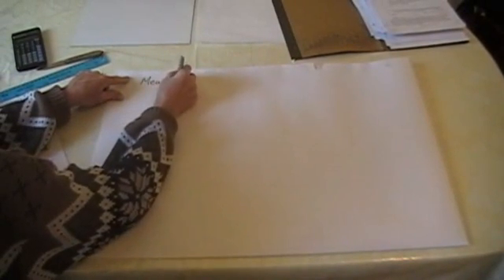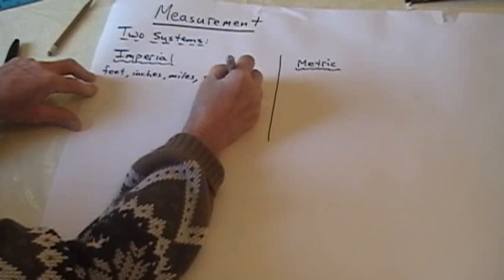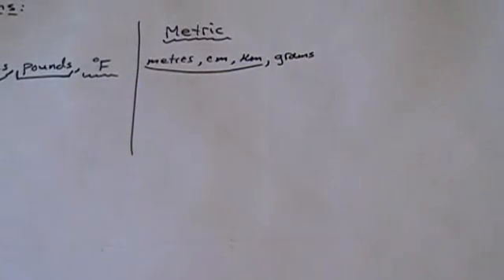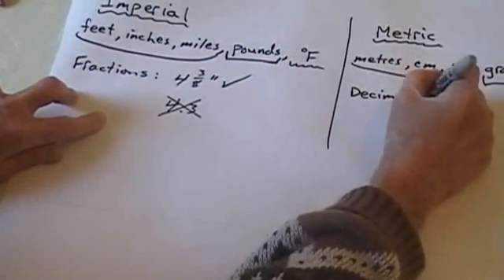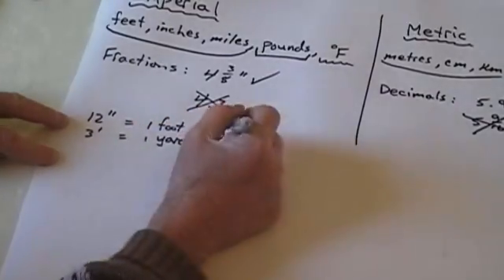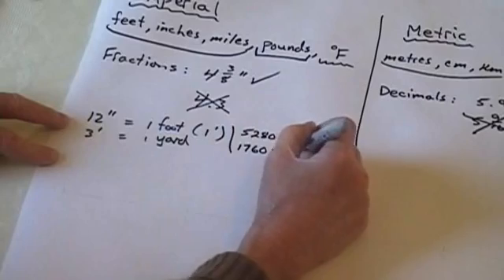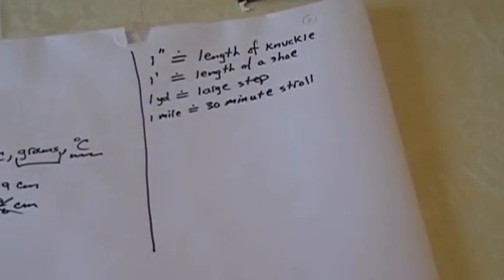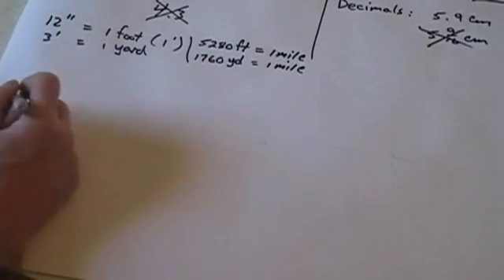Lesson 1 - Introduction to Measurement Systems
Math Teacher, Joe Davis, explains some systems of measurement. Lesson 1 of 2